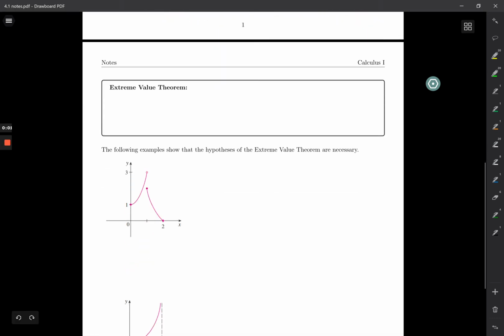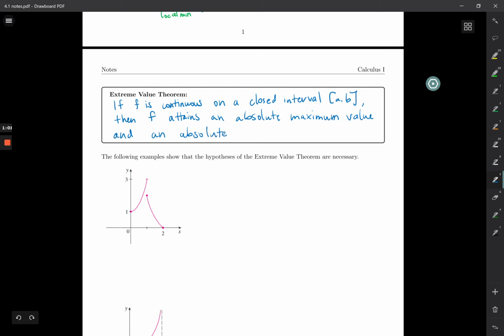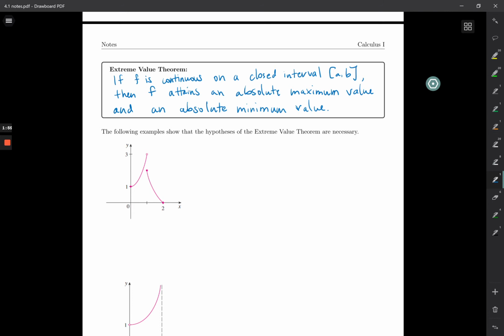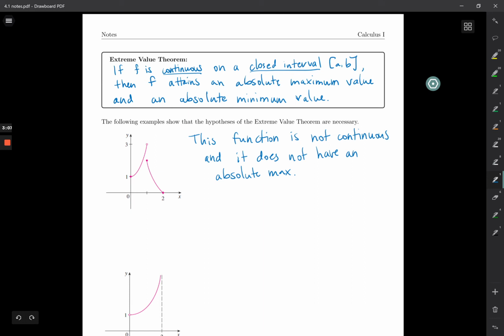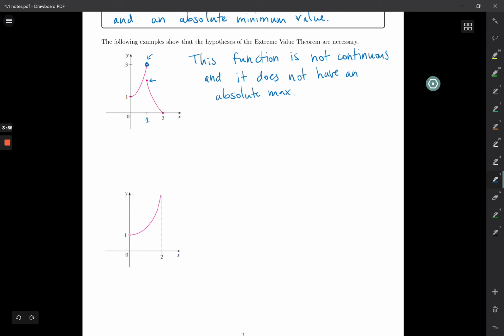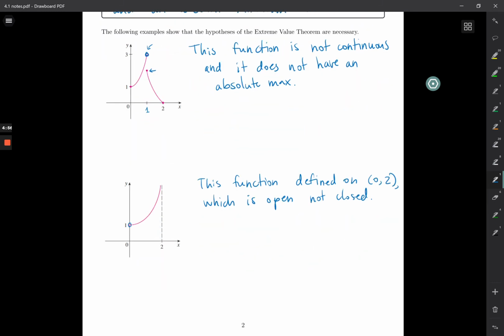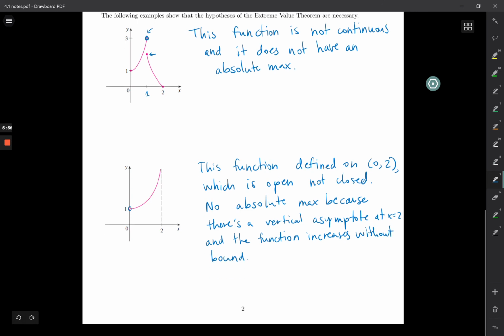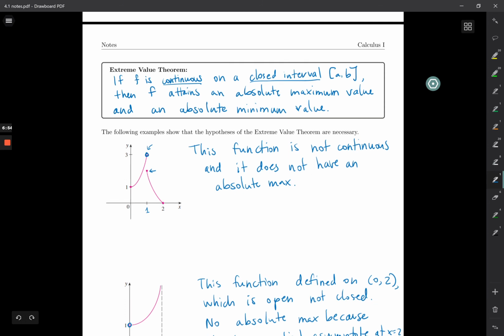4.1 Lecture 2